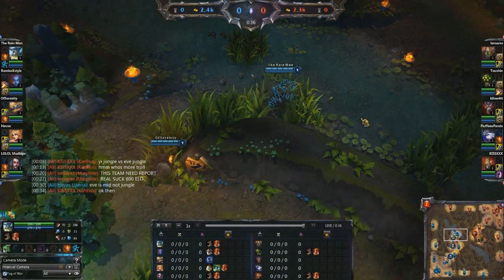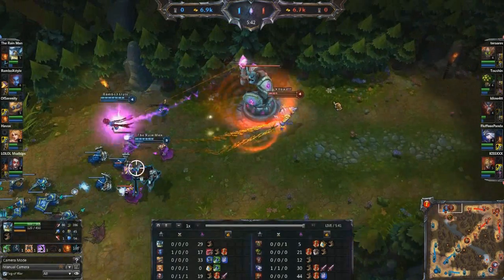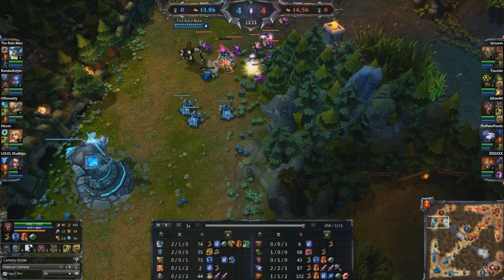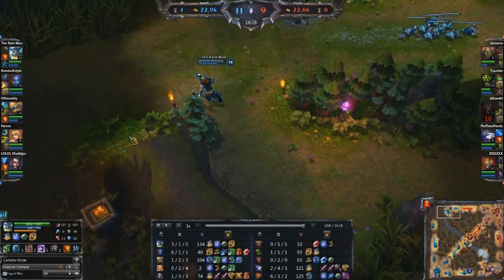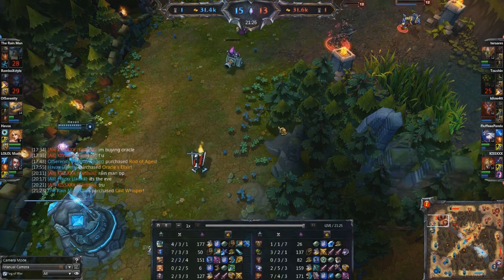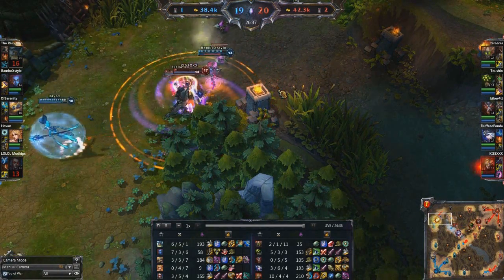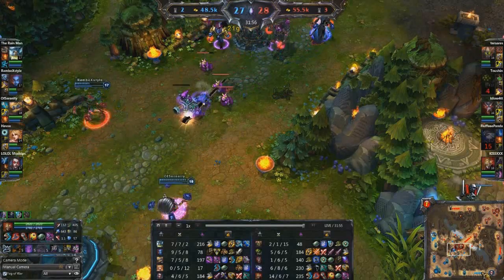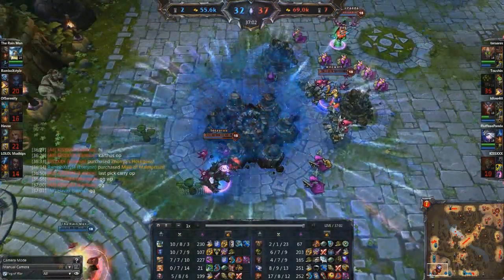League of Legends 195 - Pro Player Commentary, TheRainMan/Olaf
Trying the first in a series of videos spectating games of professional League of Legends players. This time featuring The Rain Man playing Olaf.